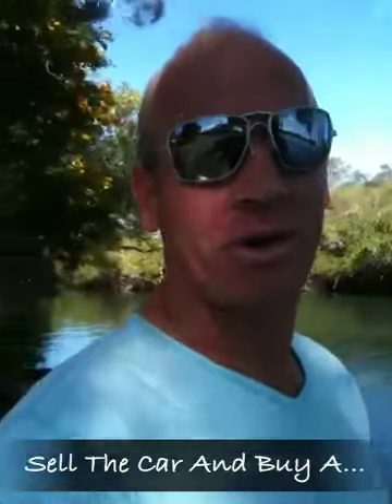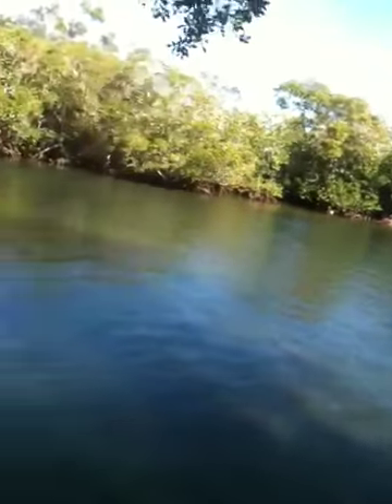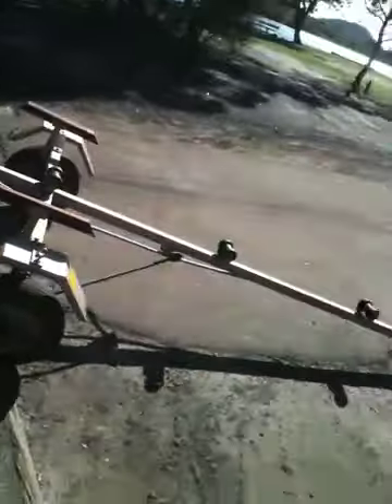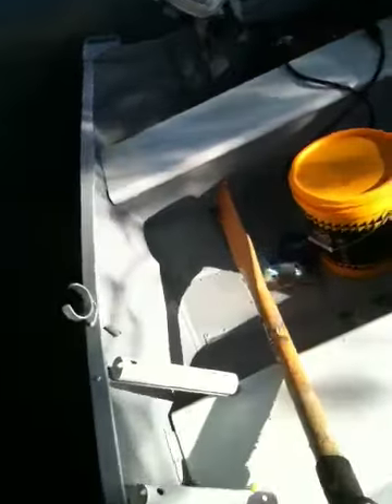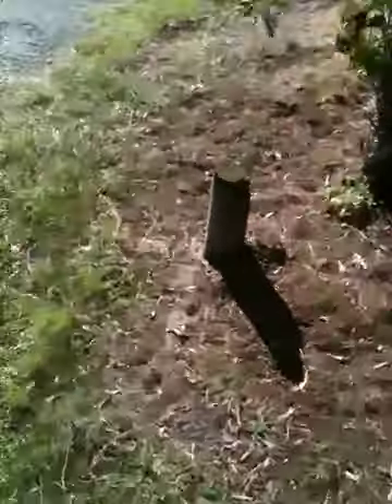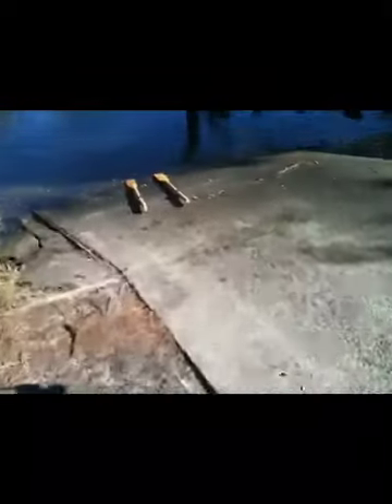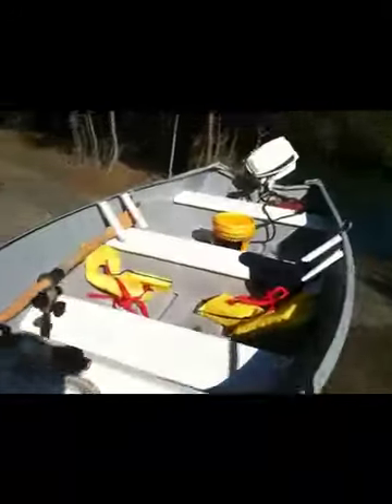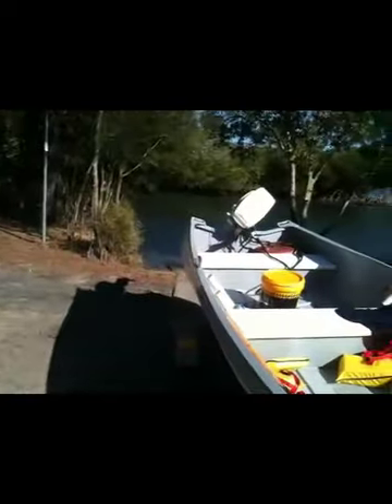Sell your car and buy a boat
Due to the world turning to shit !
Your pride and joy sitting in your driveway will soon be a worthless folly that will be too expensive to run insure etc . So why not sell it while it's still worth something and buy a boat?
This way you can feed yourself and your family when you lose your job with everyone else!!!
If you do need a car as well , well get a cheap one and try not to use it ... Get a bike !!